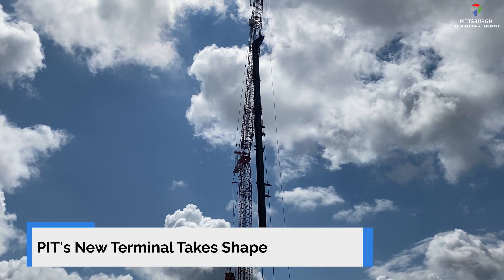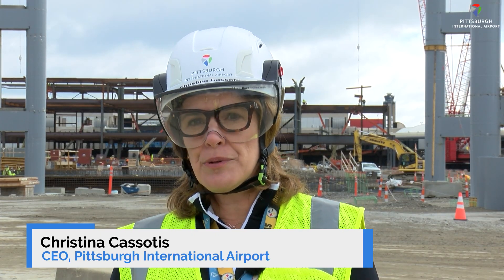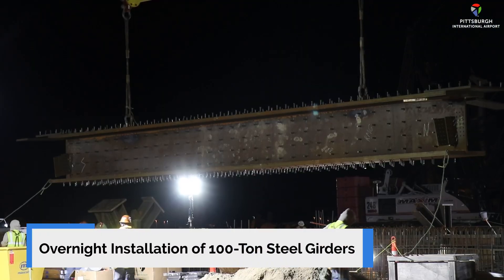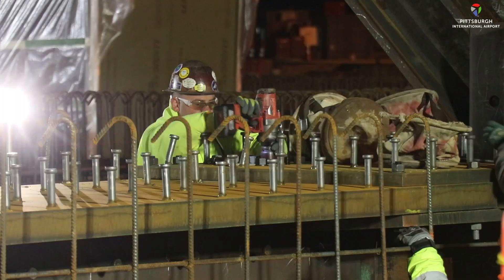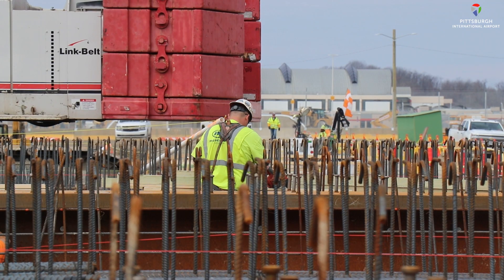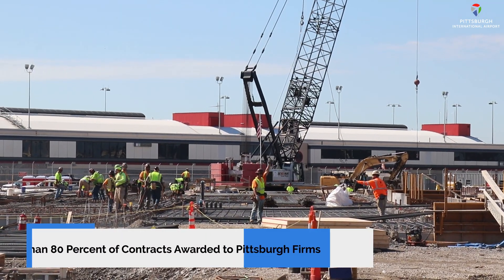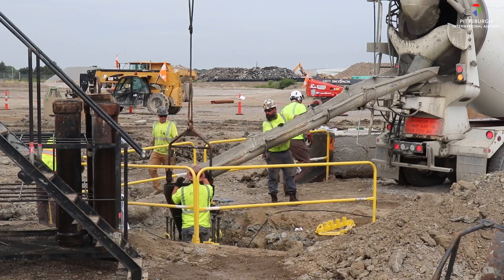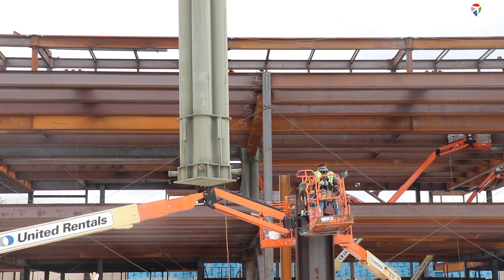PIT’s New Terminal on the Rise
Pittsburgh International Airport’s new terminal is rising from the ground, thanks to 16,000 tons of American-made steel and 182,000 bolts, among other materials.